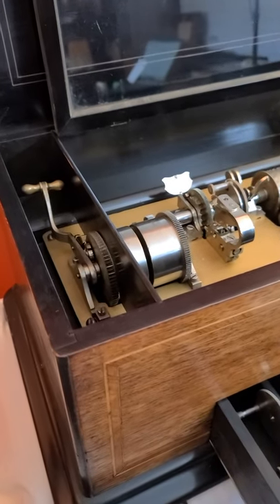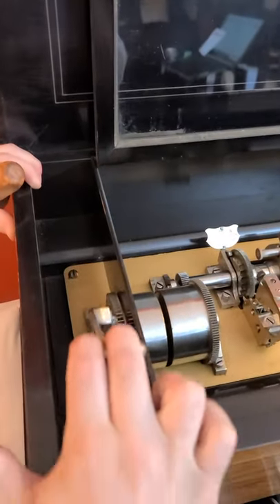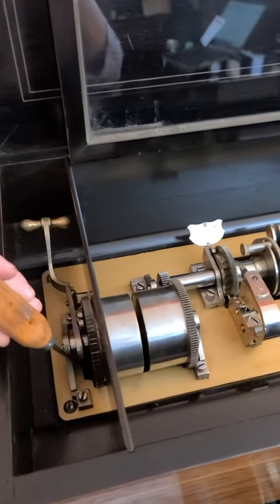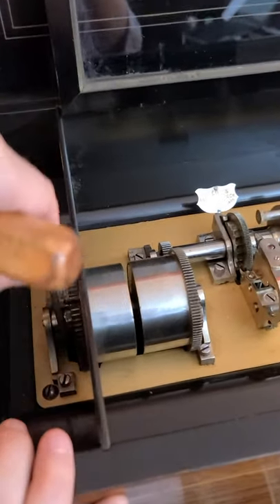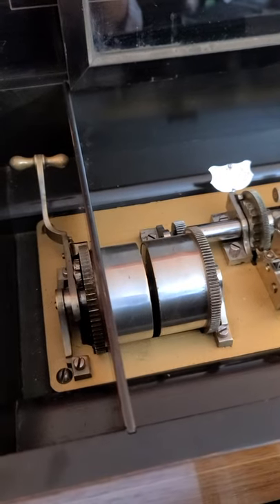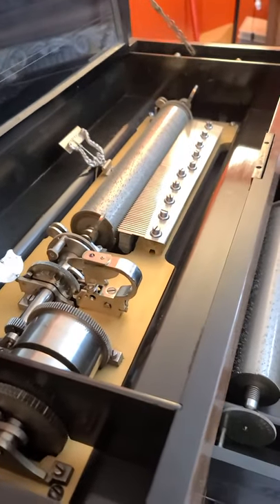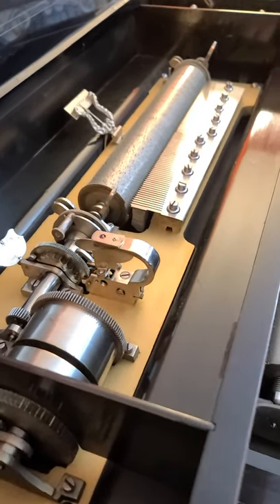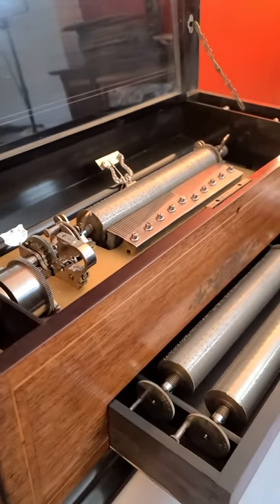Lot 24 - Issue with click spring